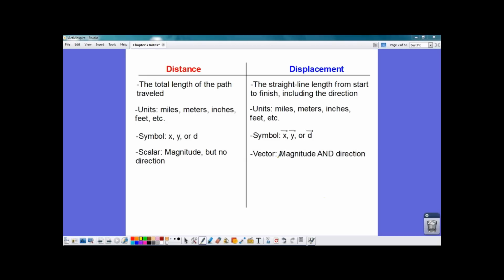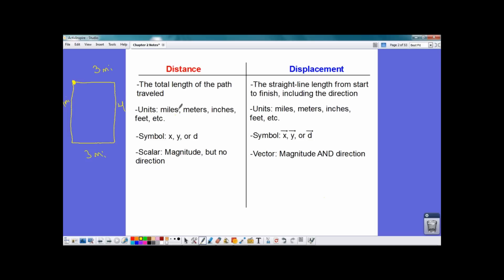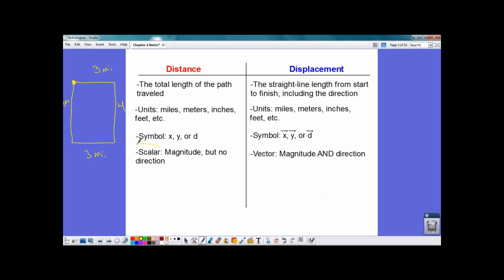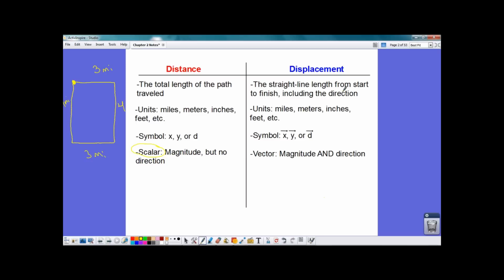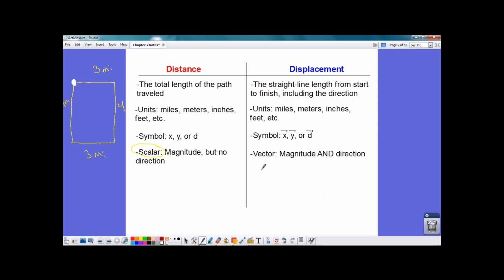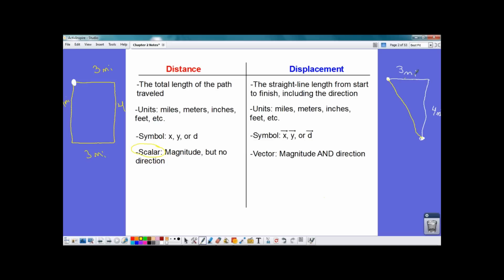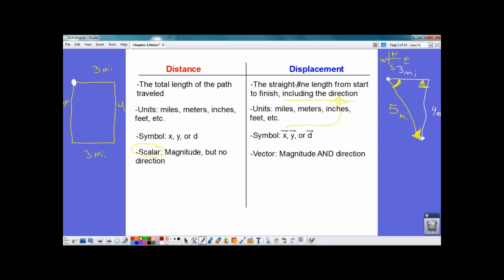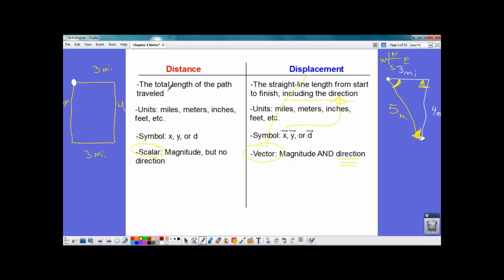Distance vs Displacement